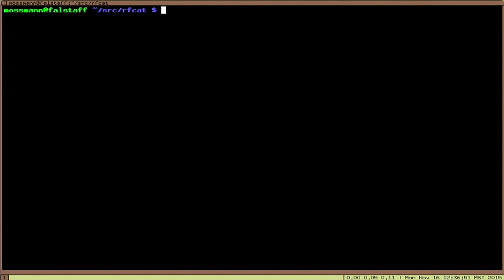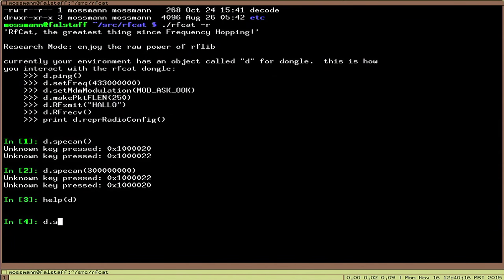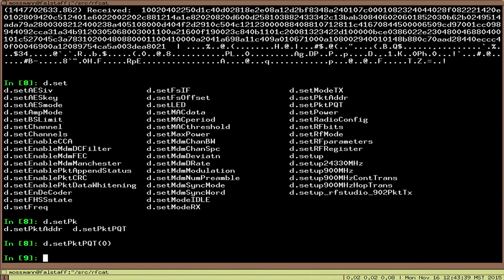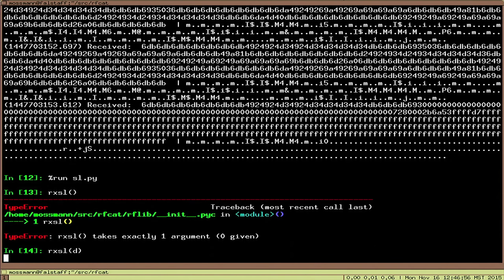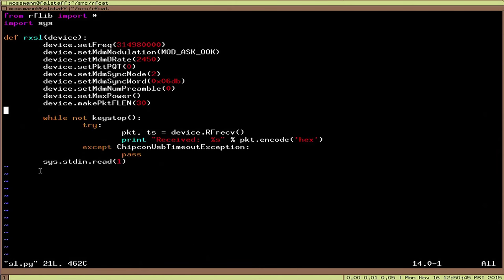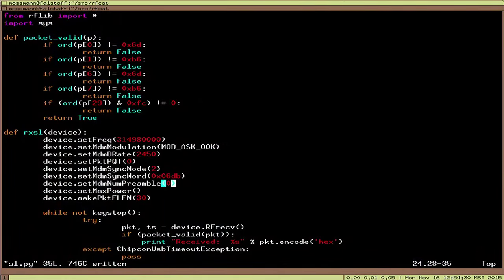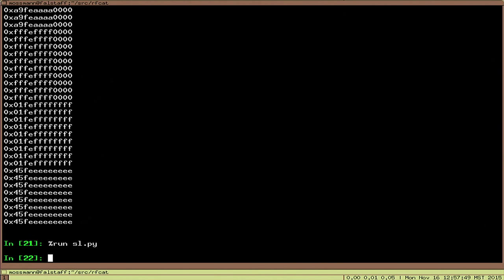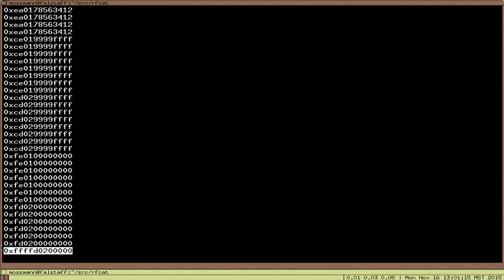Radio Hacking: Reverse Engineering Protocols Part 2 - Hak5 1914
Hak5 -- Cyber Security Education, Inspiration, News & Community since 2005:
Today on Hak5, Mike Ossmann joins us in studio to talk reverse engineering protocols for radio hacking.